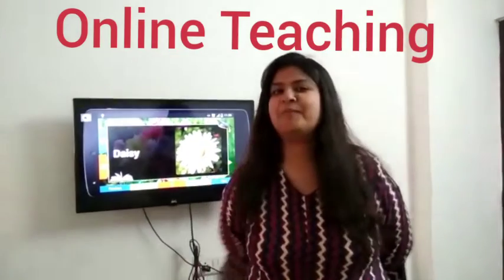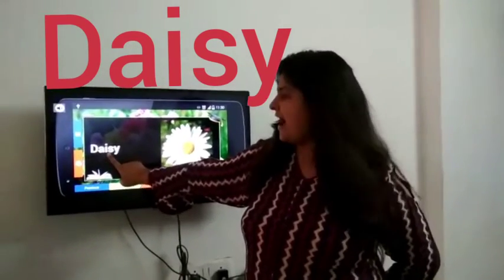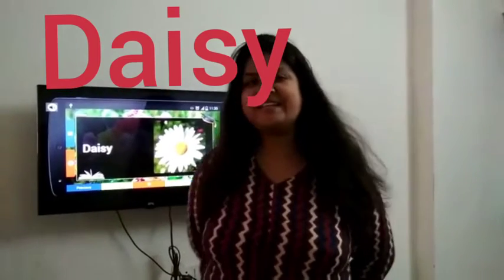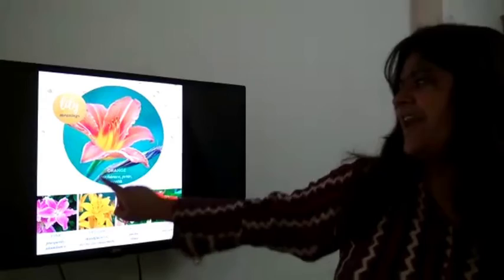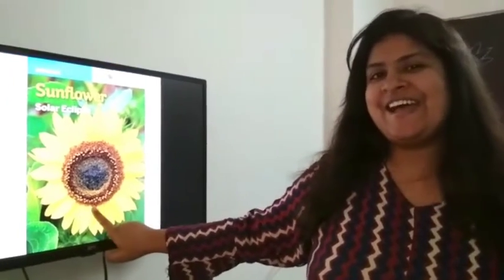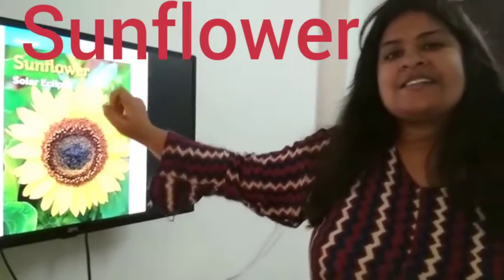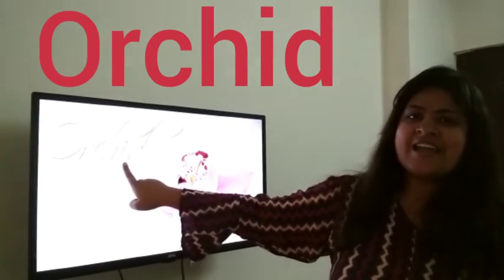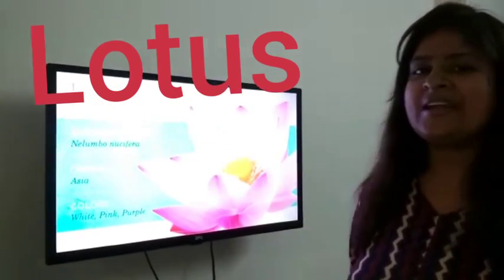Flowers Name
Online Teaching
Topic- flowers name